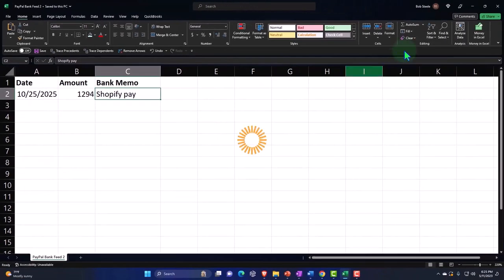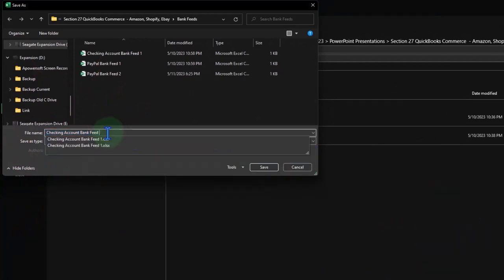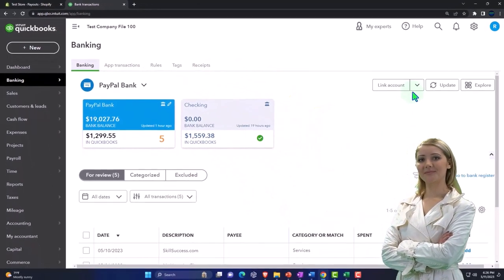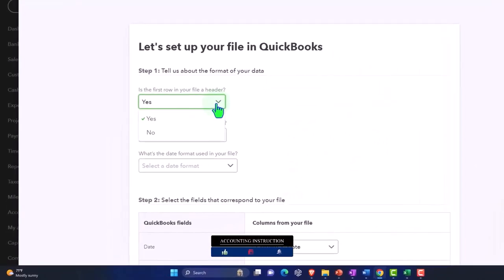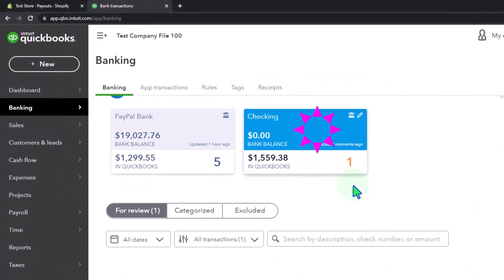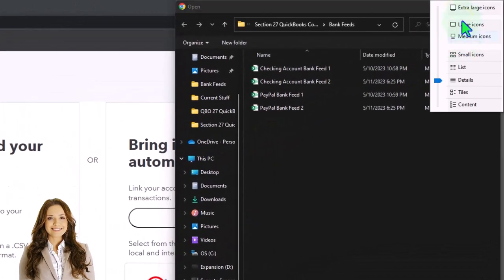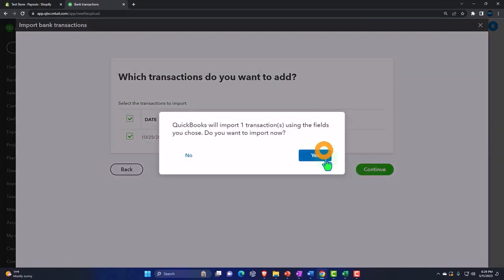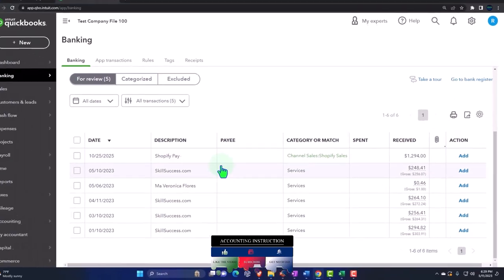Upload Example Bank Feed Data from Excel - E Commerce Part 2 Sales QuickBooks Online 2023